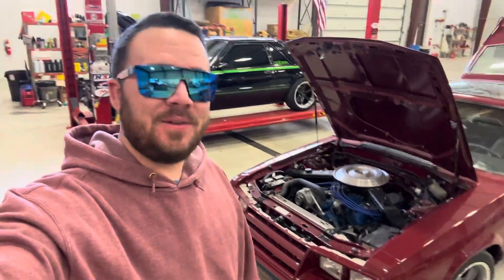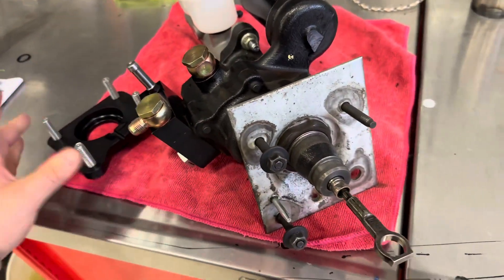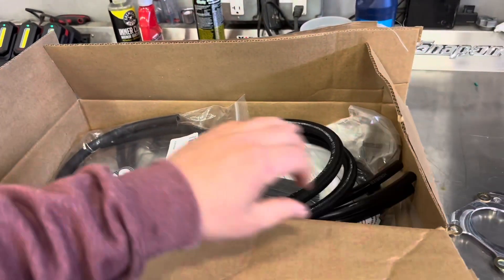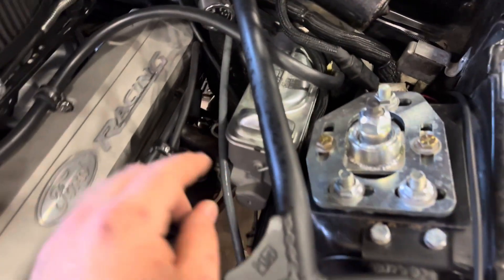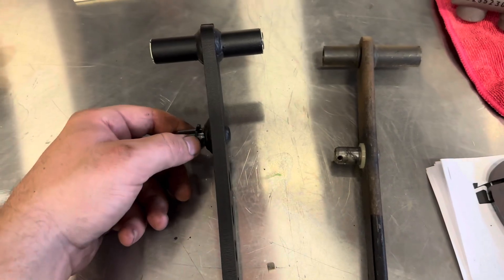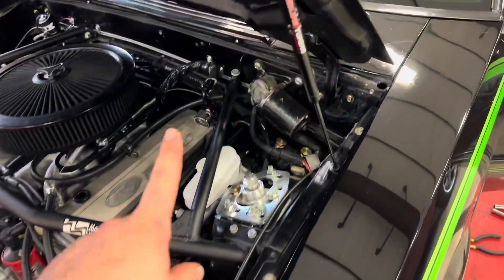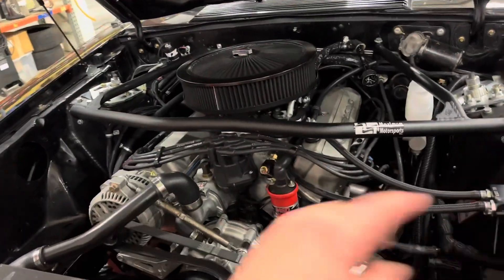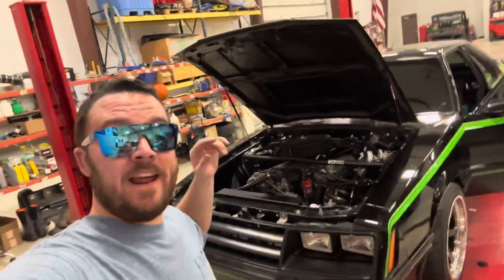HYDROBOOST In A FOXBODY With A SBF?! Maximum MotorSports Hydroboost swap kit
Adding hydroboost to a foxbody! In a case like me where you have a cam that makes little vacuum this is the best option!